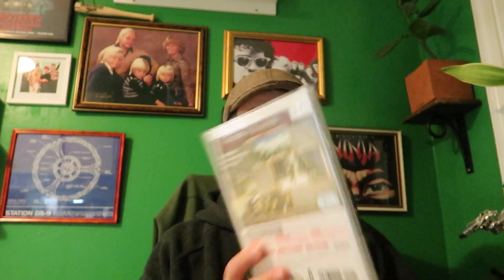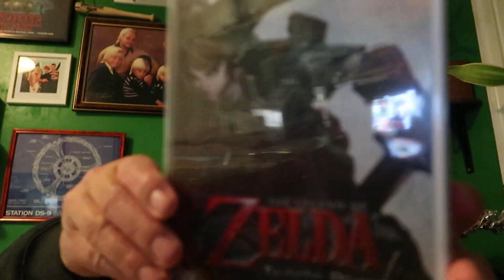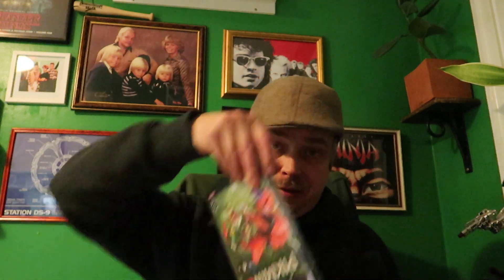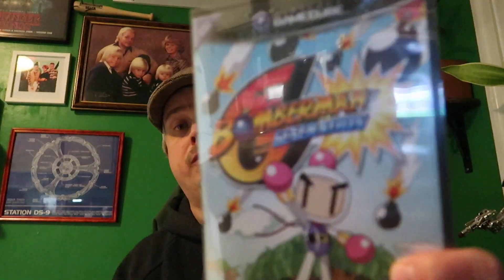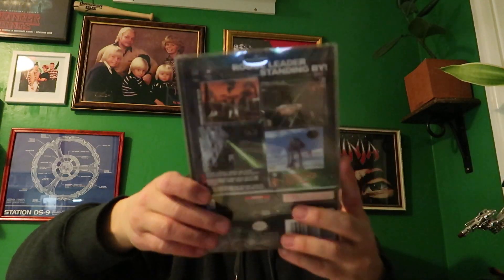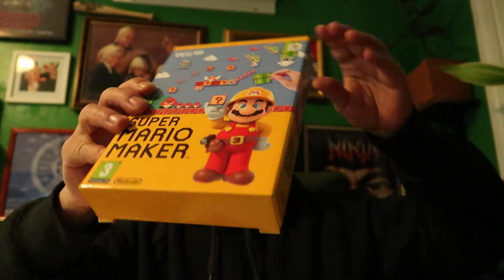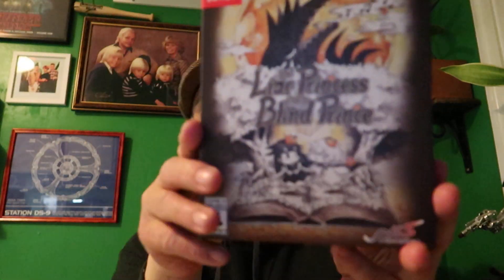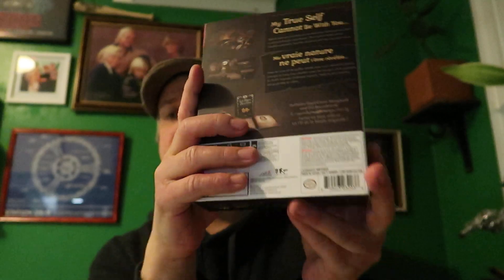the Winter Pickups 114 // part 2